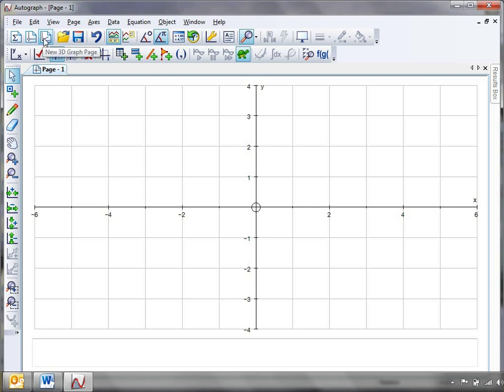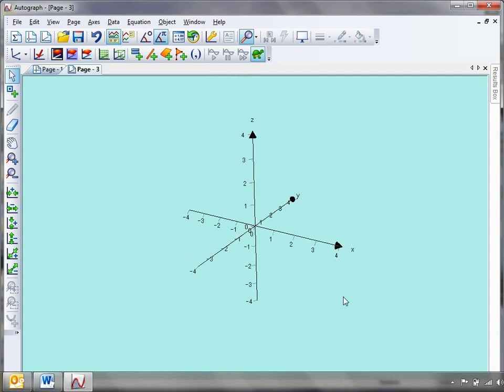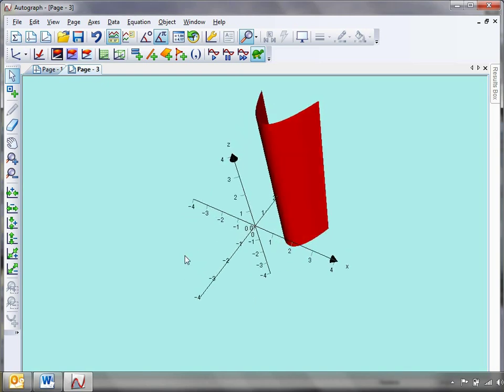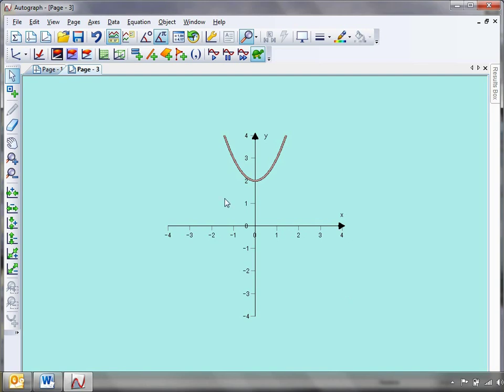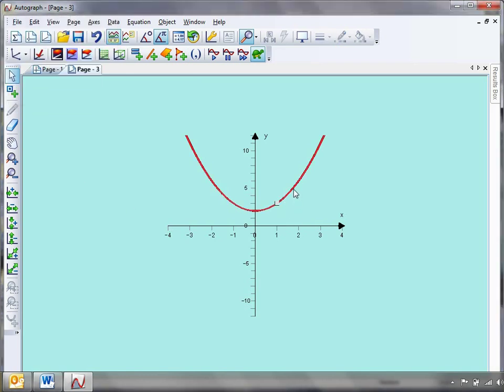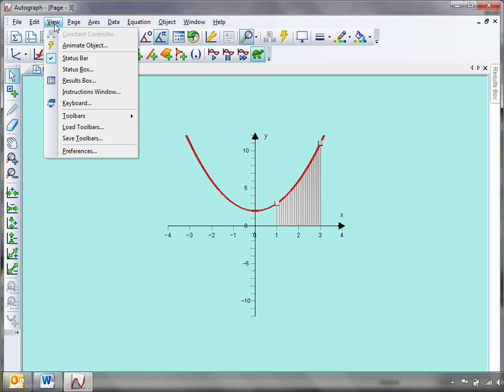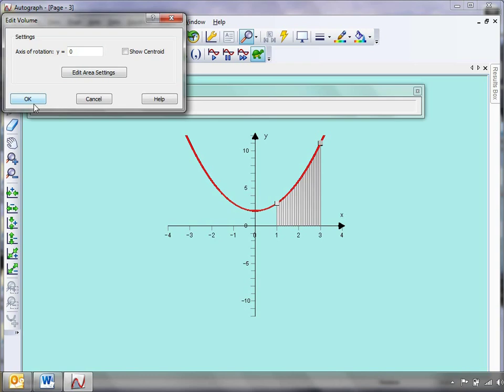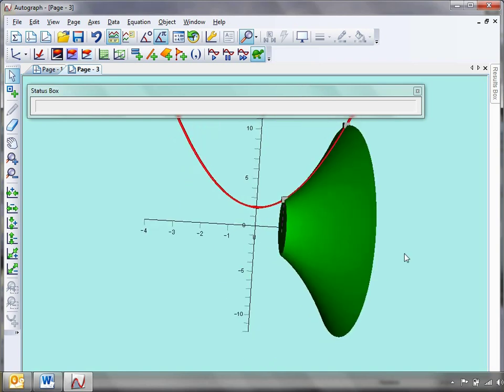Mr Barton's Autograph Video 48 - Volume of Revolution Introduction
In my opinion, there is no better way of illustrating the concept of Volumes of Revolution to students than using Autograph's unique 3D engine. Watch their delight at the area under the curve spins neatly around the x-axis to form a lovely 3D shape bringing what can be a very abstract concept to life. This video will set us up nicely for next week when we look at how to use Autograph to derive the Volume of Revolution formula.